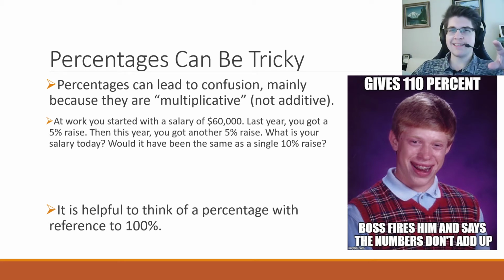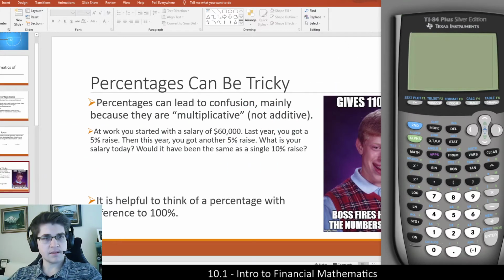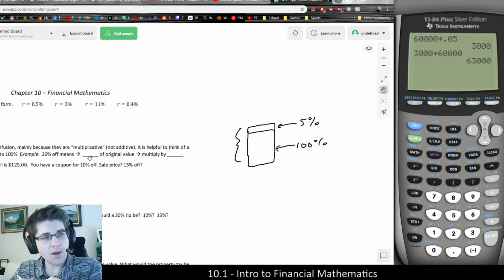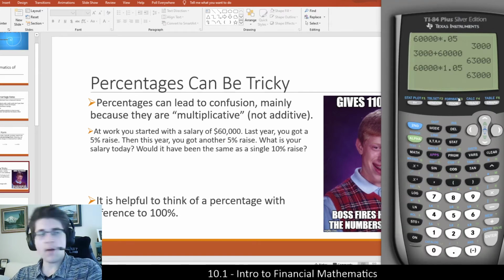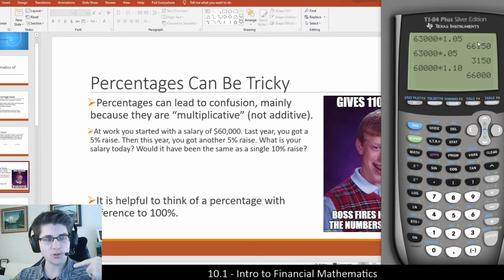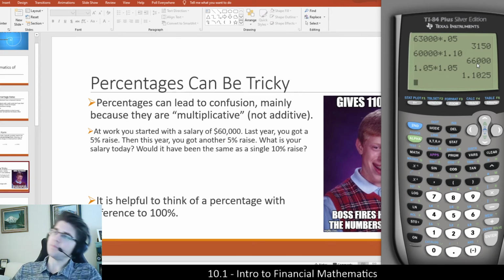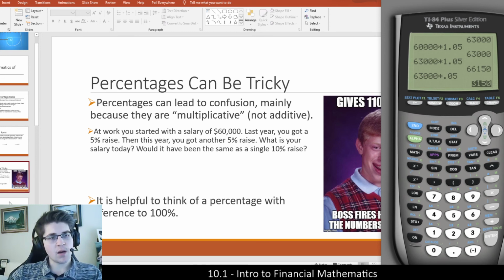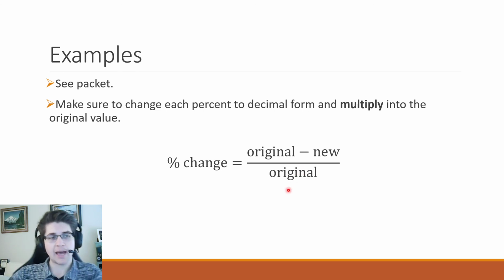[Math 3033] Mental Percentages and Various Tips